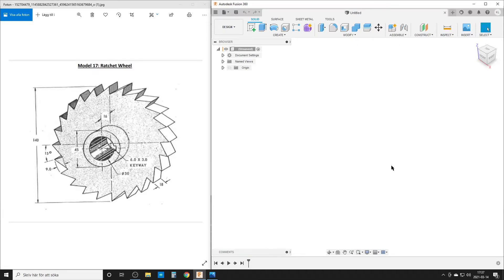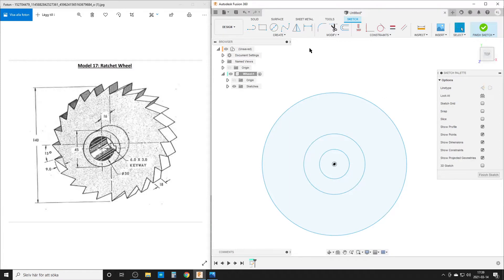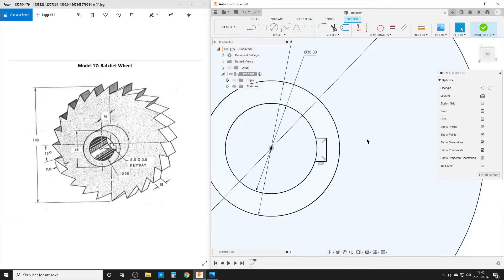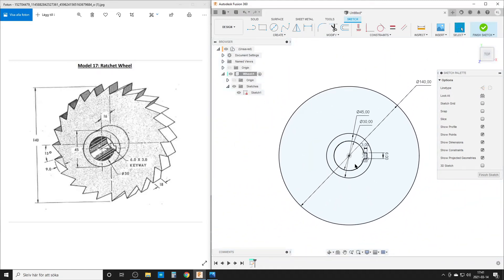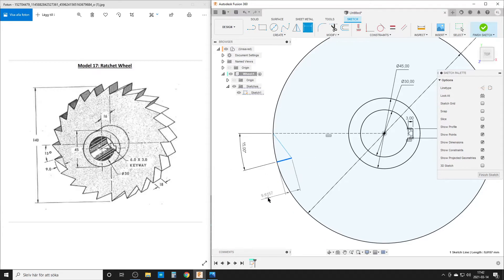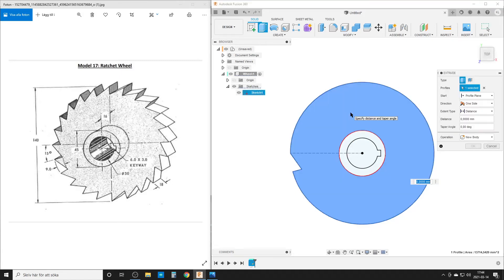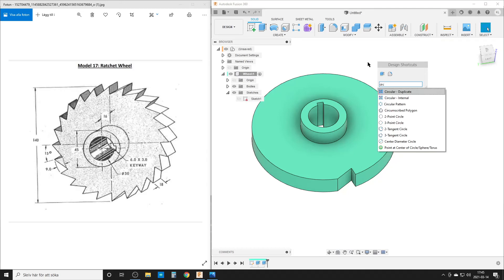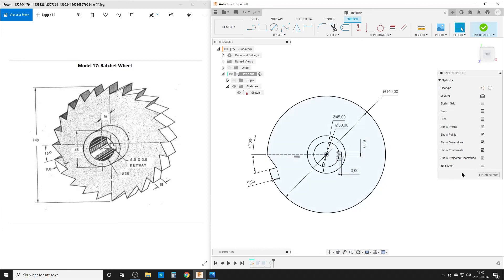Fusion 360 (Basic) - Ratchet Wheel - (Circular Pattern - Faces)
My workflow to create this little Ratchet Wheel